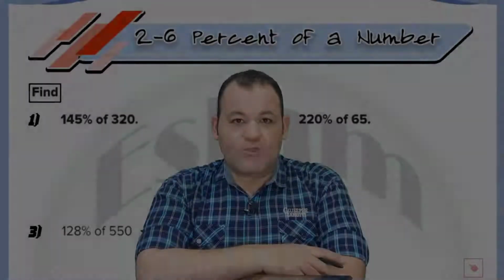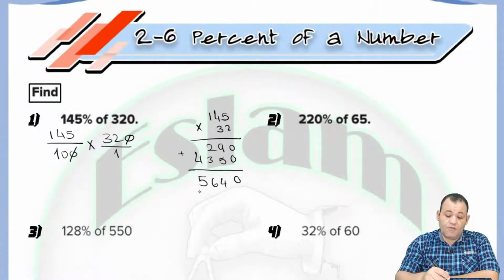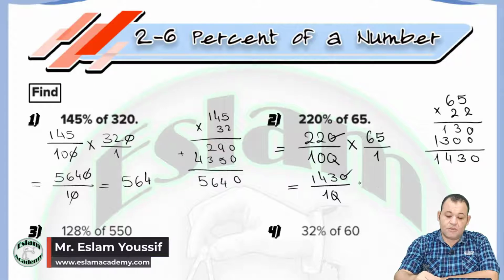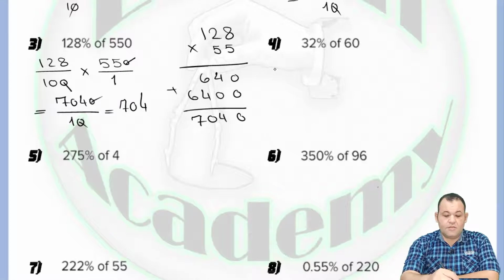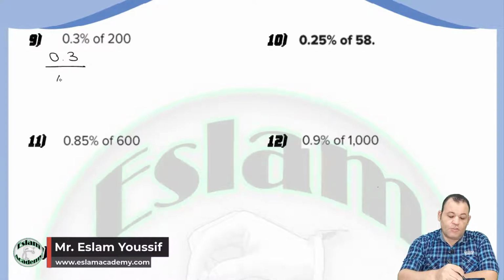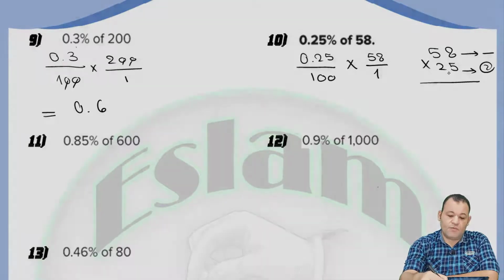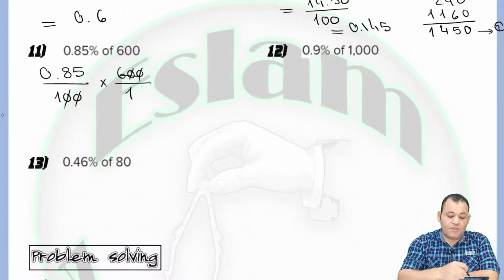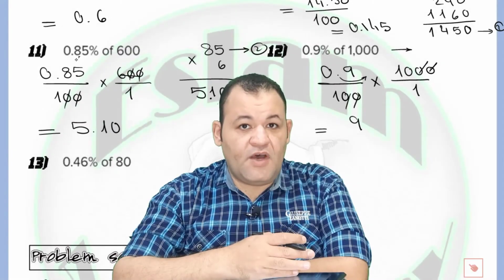Grade 6 – Chapter 2 – Lesson 6 [[ Percent of a Number ]]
🔴 BY: MR. ESLAM YOUSSIF & أ/ اسلام يوسف 🔴